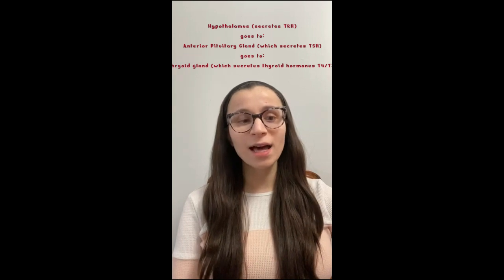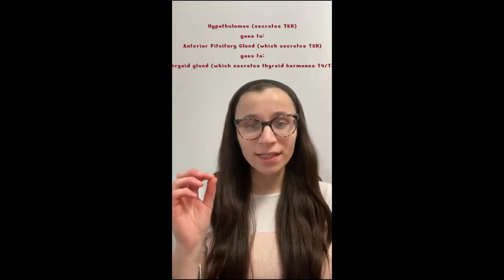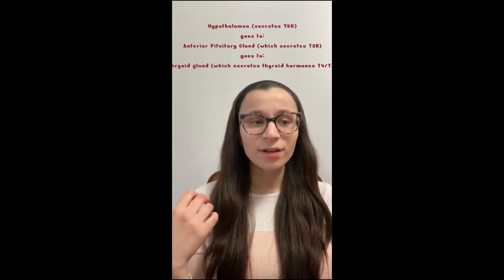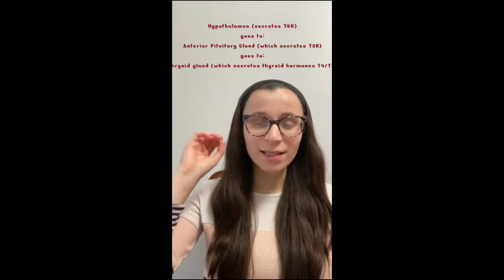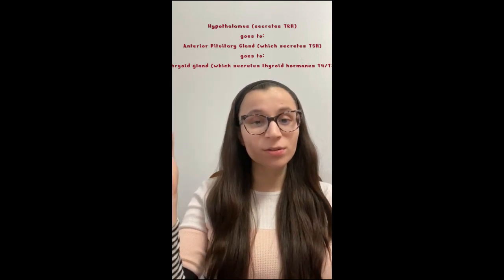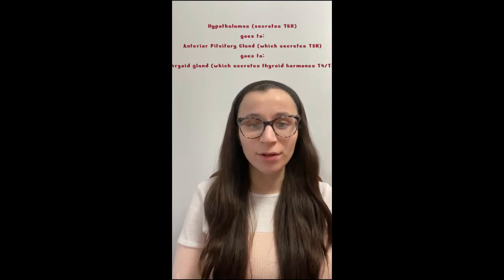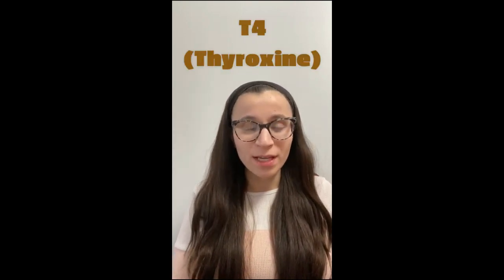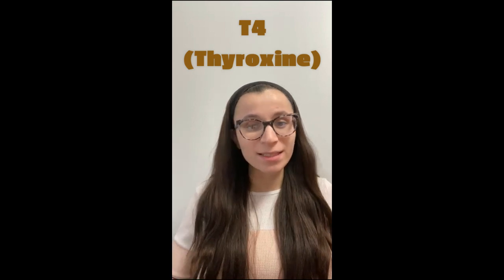Thyroid Panel: T3, T4, Reverse T3, TPO antibodies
In this video we will go over thyroid hormones, lab results, and interpretation of a thyroid panel:
Includes: T3, T4, Reverse T3, TPO antibodies

LINKS:
NP Study notes and Cheat Sheets: